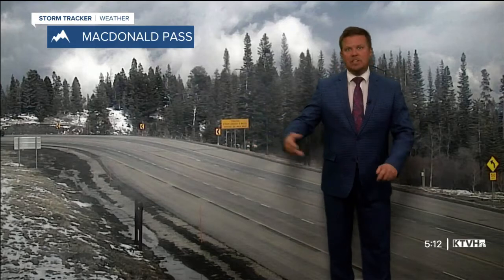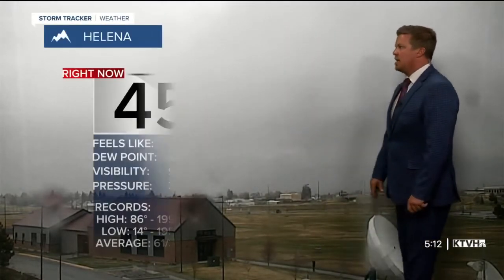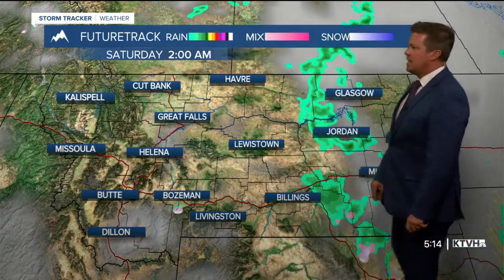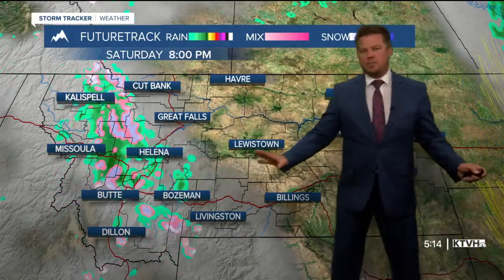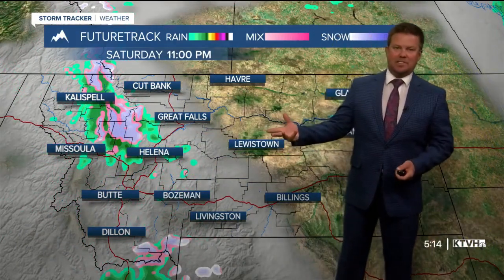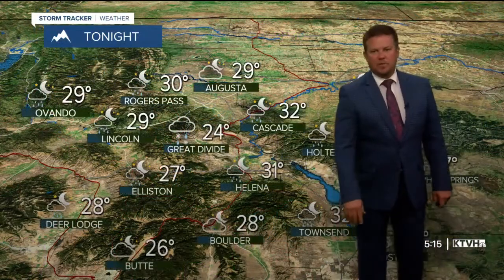Wet But Warming Up for the Beginning of May